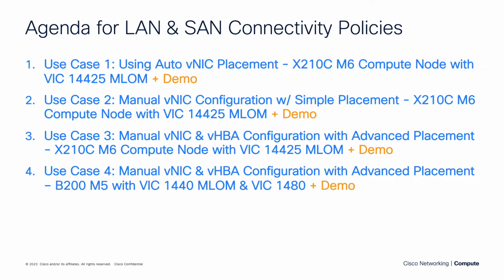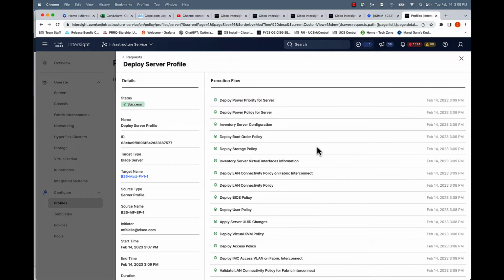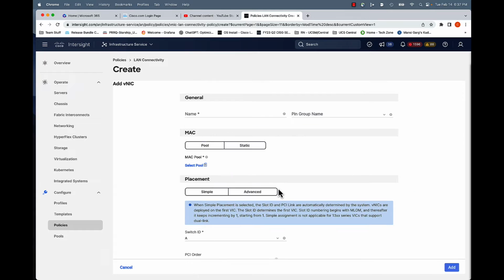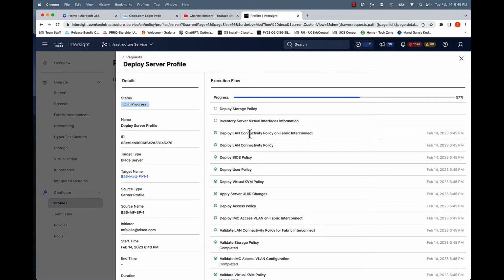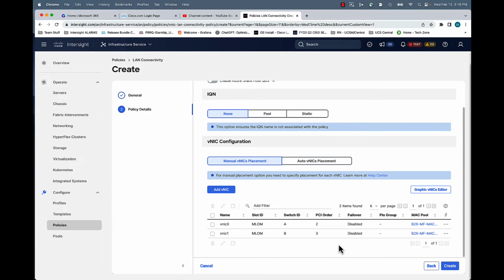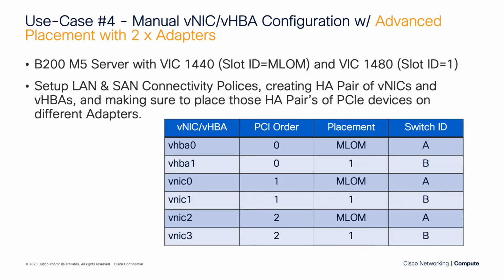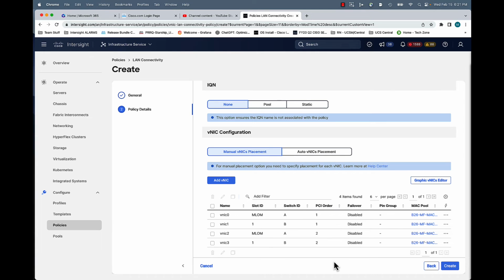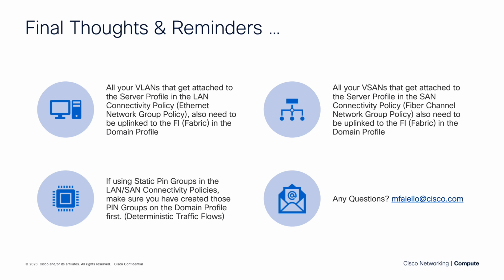Advantage IMM #5 - Intersight IMM LAN & SAN Connectivity Policies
For Novices and Experts alike, we will review and demonstrate 4 different Use-Cases in creating LAN and SAN Connectivity Policies, namely:
Use Case 1: LAN Connectivity Policy with Auto-Placement
Use Case 2: LAN Connectivity Policy with Manual Configuration and Simple Placement
Use Case 3: LAN and SAN Connectivity Policies, Manual Configuration, Advanced Placement on single VIC Adapter
Use Case 4: LAN and SAN Connectivity Policies, Manual Configuration, Advanced Placement on dual VIC Adapters